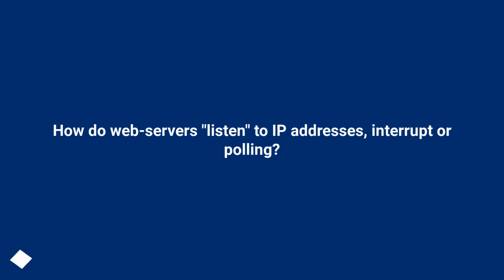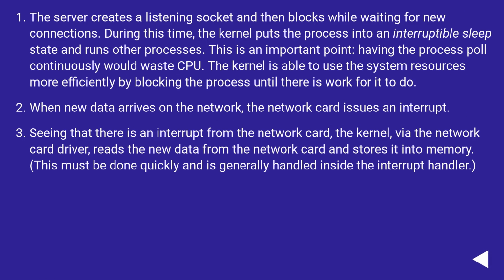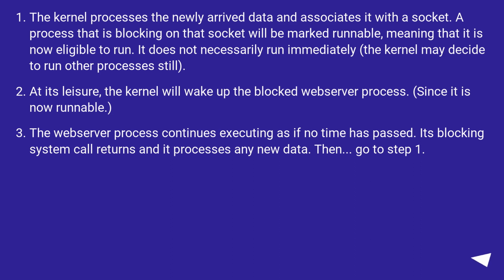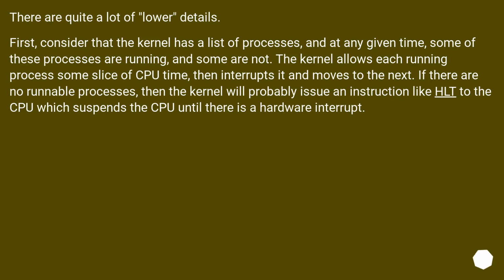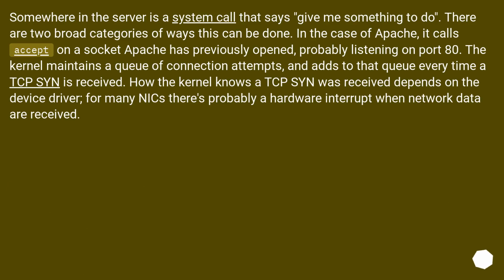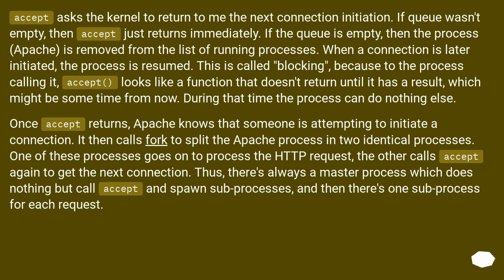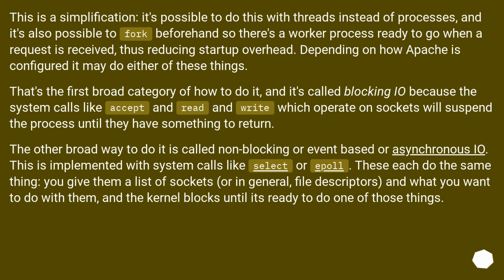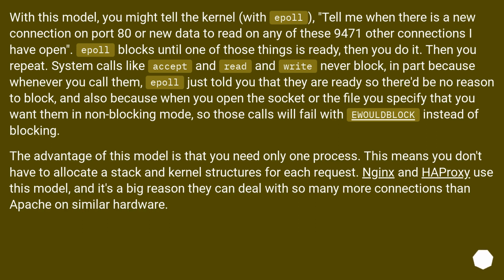How do web-servers "listen" to IP addresses, interrupt or polling?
Chapters
00:00 Question
00:31 Accepted answer (Score 185)
02:40 Answer 2 (Score 9)
06:36 Thank you